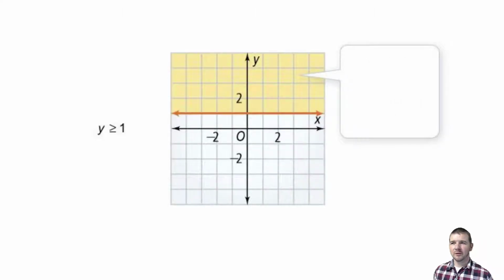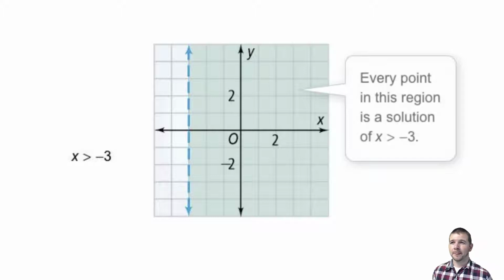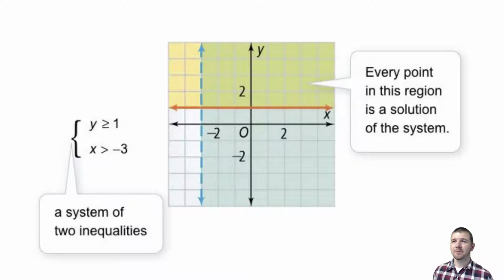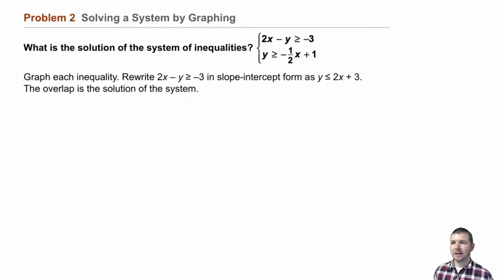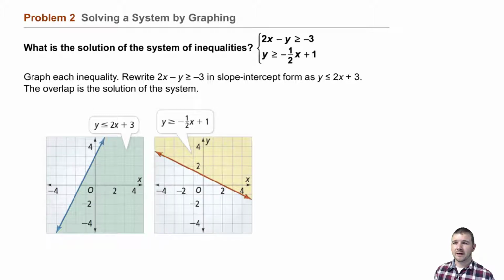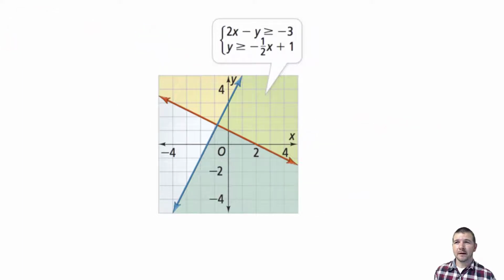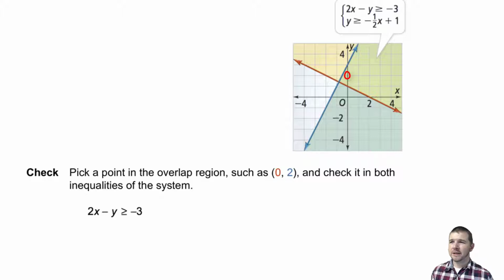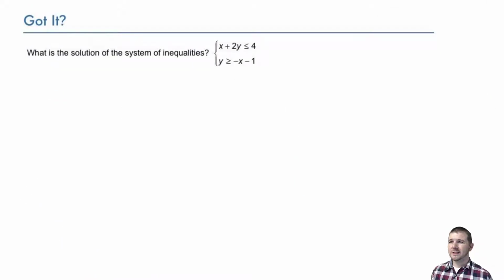Algebra 2 3-3 Systems of Inequalities: Problem 2 - Solving a System by Graphing